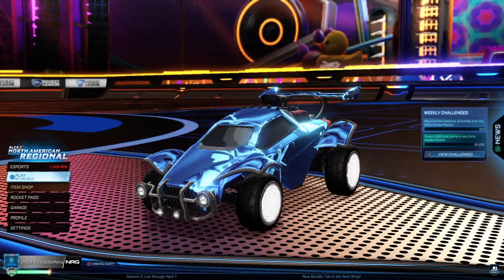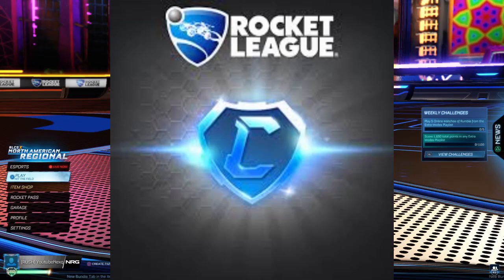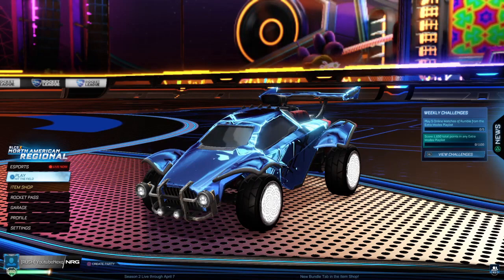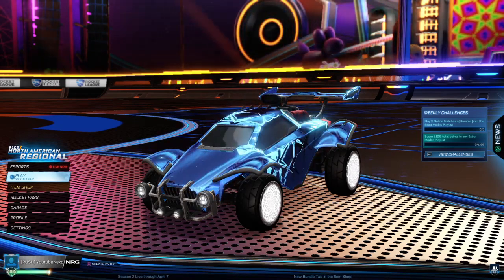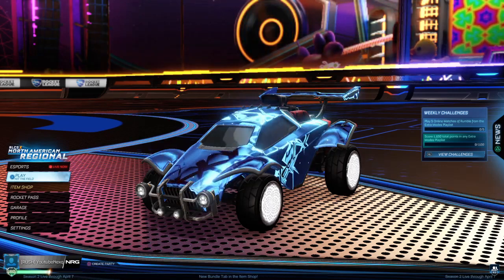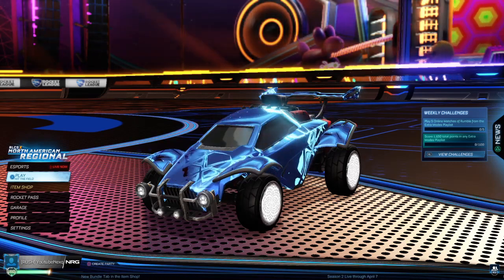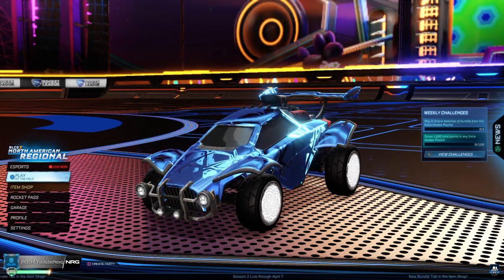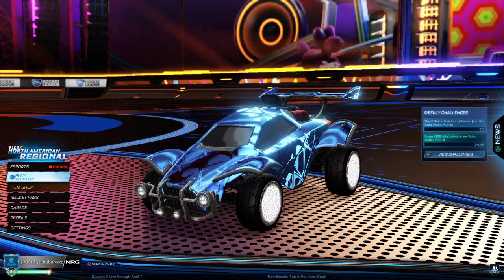NEW TRADING METHOD IS BROKEN! Cross Platform Trading Explained! ROCKET LEAGUE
DONT CLICK THIS! SECRET

ily guys!